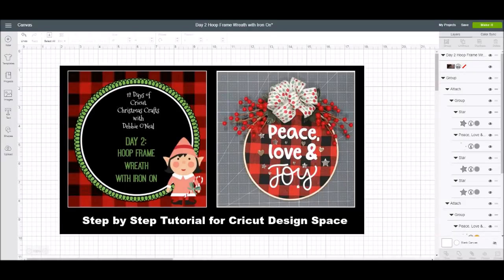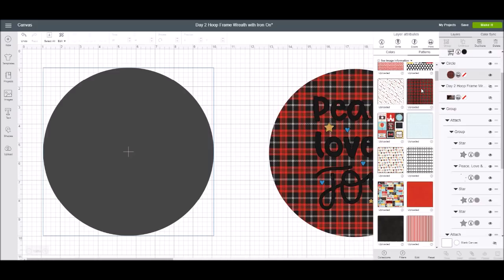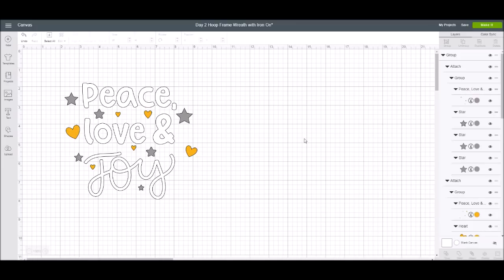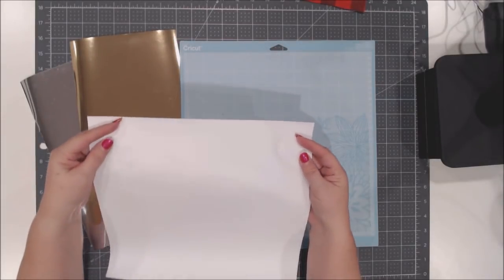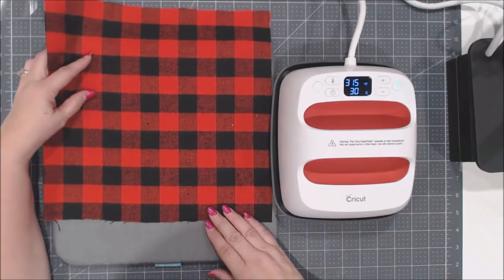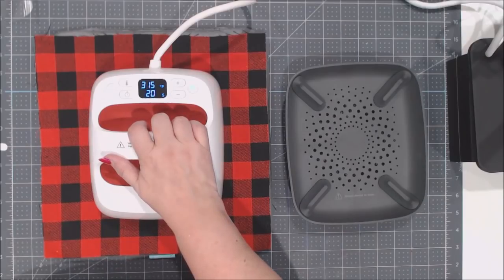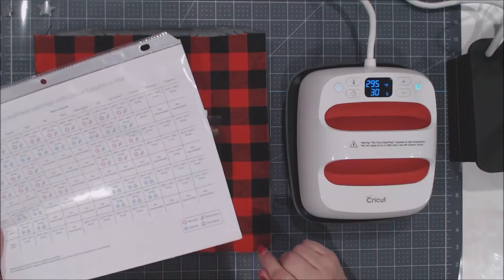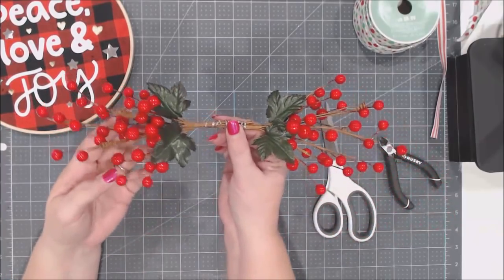Cricut Christmas Crafts Series: Day 2 - Hoop Frame Wreath with Iron On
Day 2 - HOOP FRAME WREATH WITH IRON ON .
Supply List and Design Space Cut File listed below.

*Cricut Every Day Iron On - White
*Cricut Foil Iron On - Gold and Silver
*Cricut Light Grip Mat
*Cricut Weeding Tool Kit
*Cricut True Control Knife
*Cricut Self Healing Mat
*Cricut Fabric Scissors
*Cricut Easy Press 2 (any size) OR dry Household Iron
*Cricut Easy Press Mat OR Fluffy Folded Bath Towel
* Hot Glue Gun and Glue Sticks - craft store
*Wire Cutters - craft store
*Floral Wire - craft store
* 9" Wood Embroidery Hoop - craft stores, etc.
* Flannel or other fabric of your choice
* (2) of the same floral picks - craft store
* 1 1/2" Wire Ribbon about 4 ft - craft store
* 10" piece of 1/2" Ribbon (optional for hanger)

Note: Images used in this series are part of Cricut Access Subscription.  Images may be purchase separately if needed.

Lets Learn Cricut Design Space Facebook Group